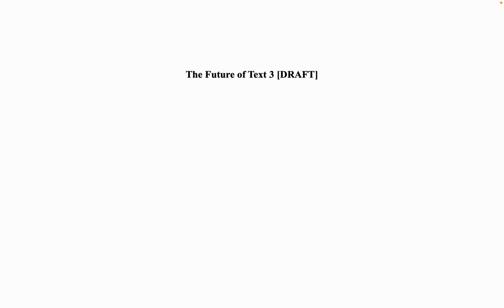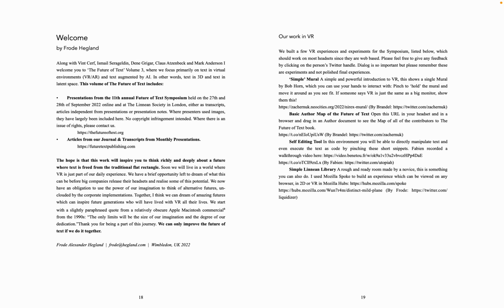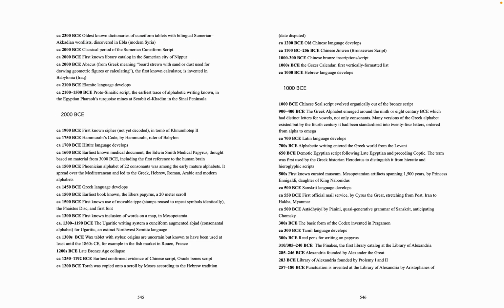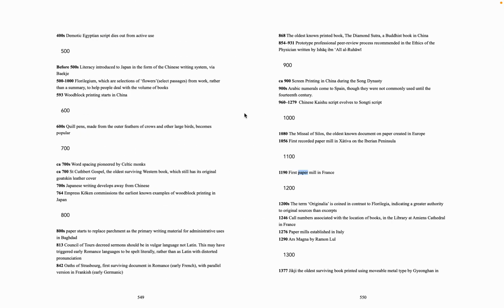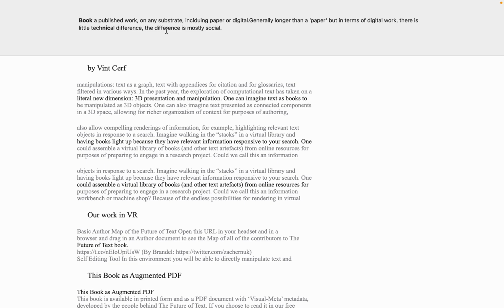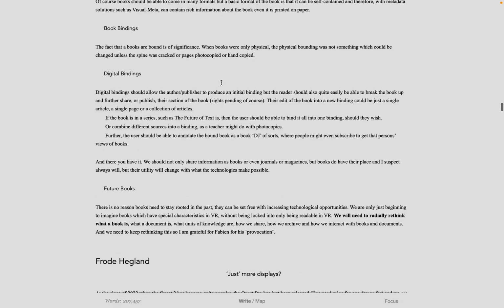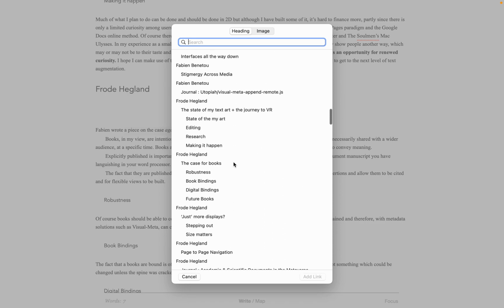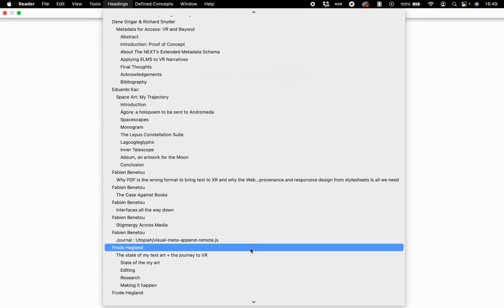Book Update 5th of Nov. Arrow keys and a bit of Author as well